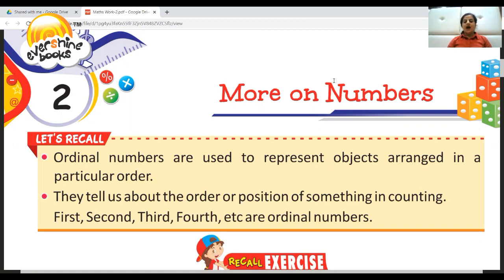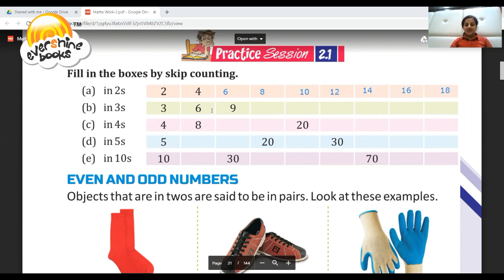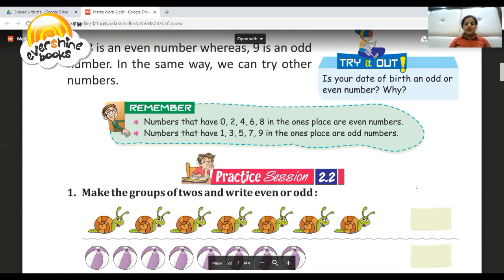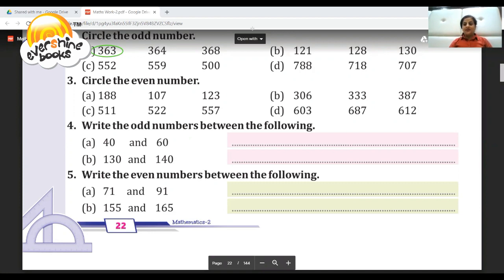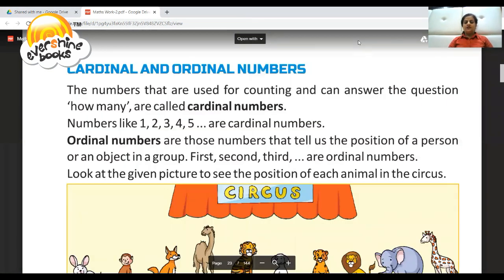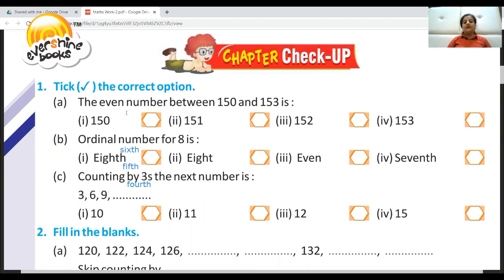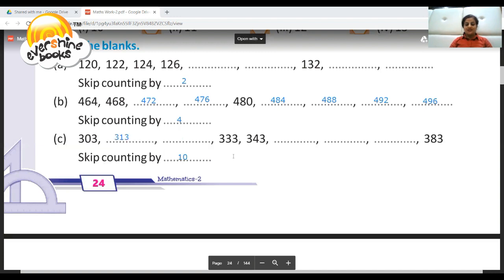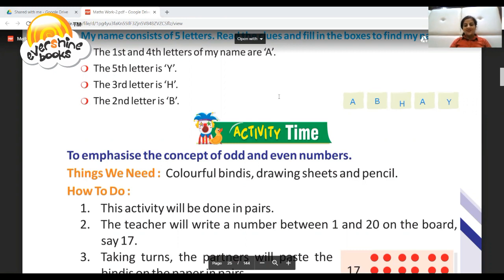insta LEARNING I Maths Works Grade 2 I Chapter 2 More on Numbers